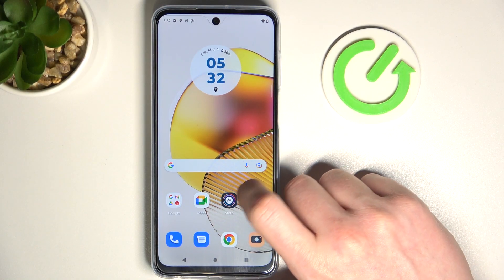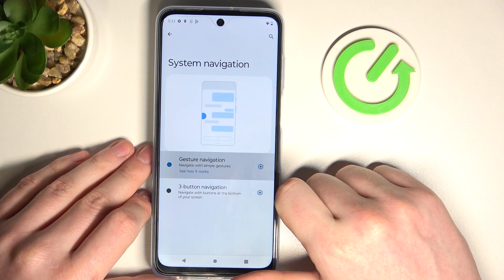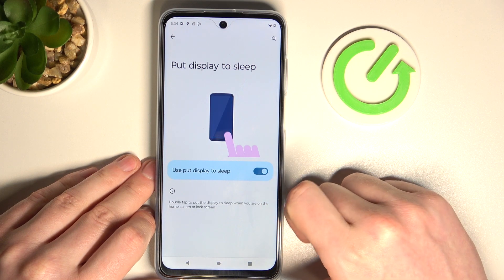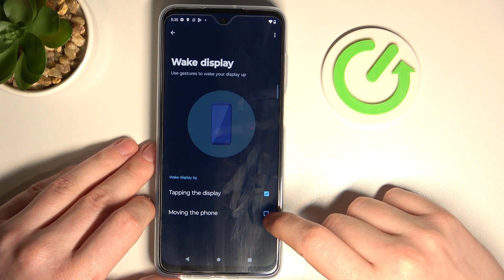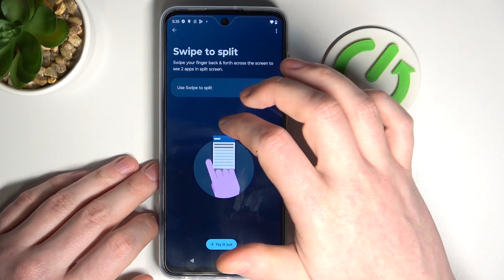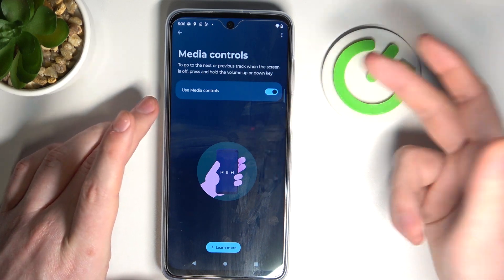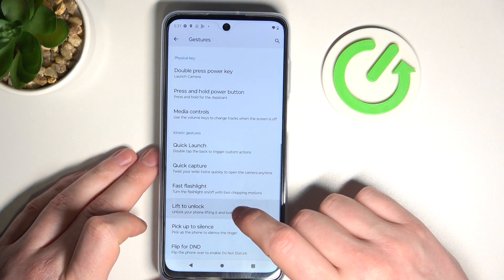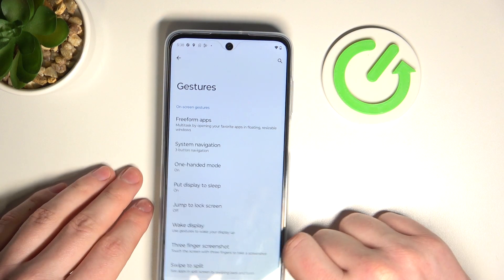Motorola Moto G73 - Gestures & Motions Menu Presentation! Navigate Menu Options Checkup!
Great to see you here! Are you curious about the gesture and motion controls on your Motorola Moto G73? This tutorial is for you! In this video, we will showcase all the amazing gestures and motions available on your device, and show you how to enable and use them. Your comments mean a lot to us and keep us motivated to produce more content.

How to use gestures and motions on Motorola Moto G73?
What are the available gestures and motions on Motorola Moto G73?
How to enable and disable gesture and motion controls on Motorola Moto G73?